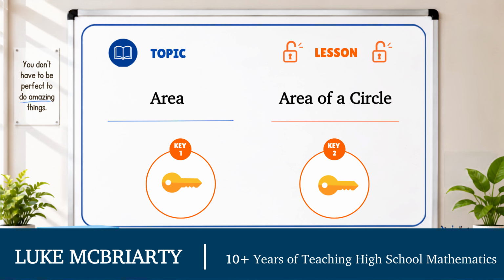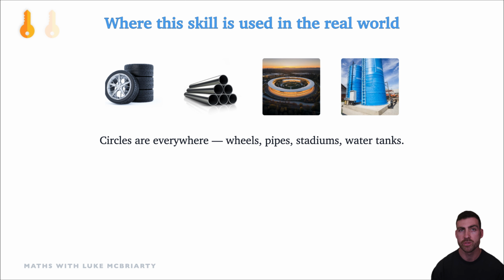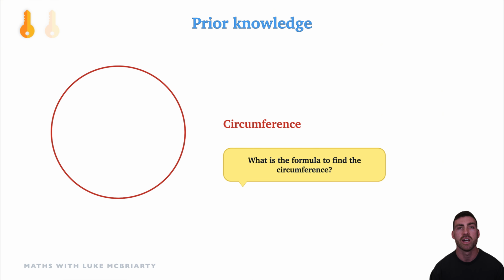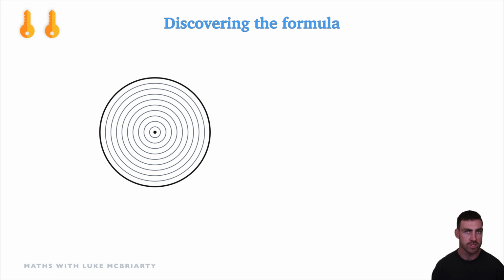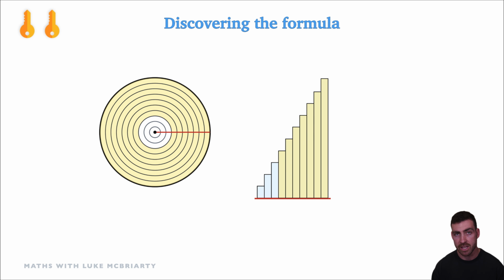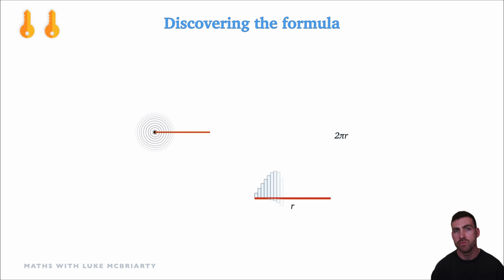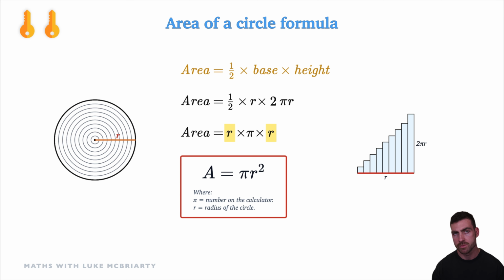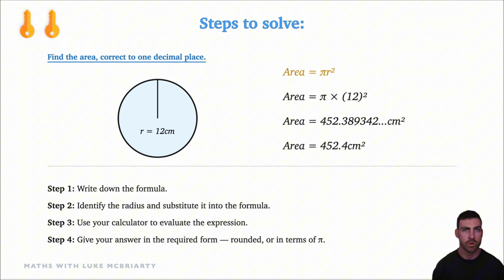Lesson 7 | Area of a Circle (1 of 2)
📕 Lesson: Area of a Circle
📘 Topic: Area
📗 Level: Year 7 / Year 8

🔍 Timestamps:
Intro – 0:00
Key1 – 0:23
Key2 – 2:17